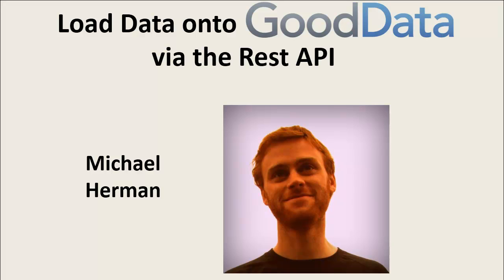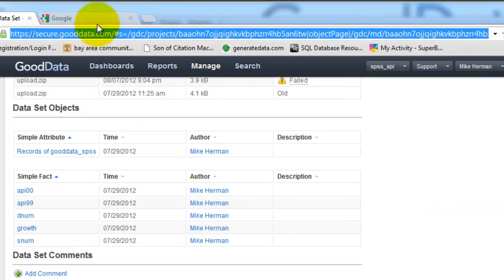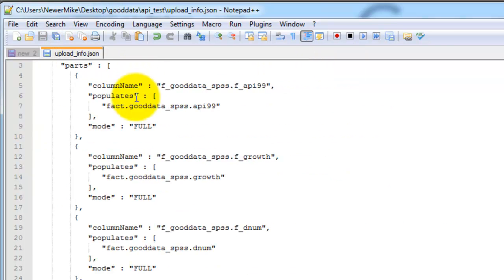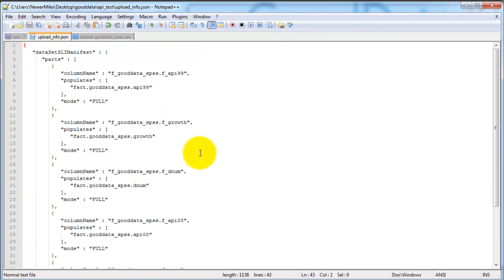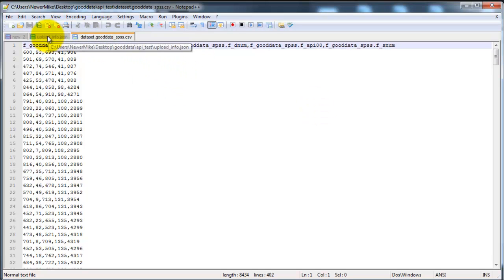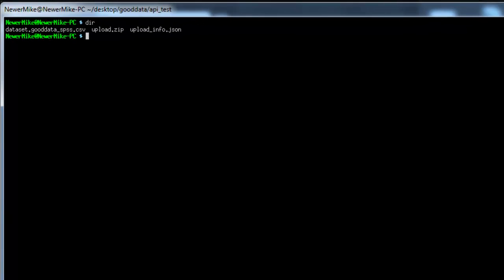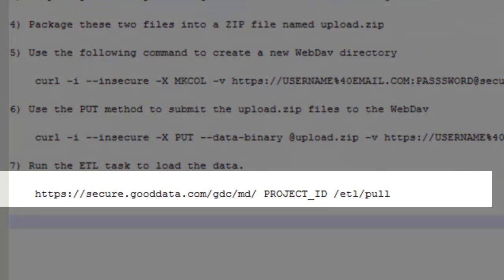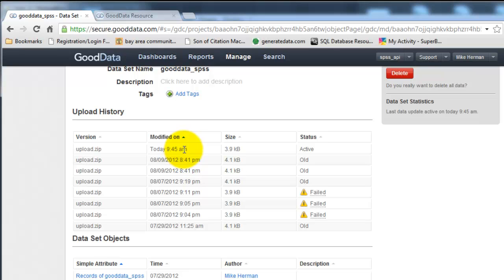GoodData API - Loading Data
In this video I show the basics of loading data onto GoodData via the REST API.

STEPS:

1) Load a GoodData Project as usual with the CL

2) Dowload the manifest as upload_info.json found at the following URL

3) Prepare your CSV by matching the headers and data to align with the manifest

4) Package these two files into a ZIP file named upload.zip

5) Use the following command to create a new WebDav directory

6) Use the PUT method to submit the upload.zip files to the WebDav

7) Run the ETL task to load the data.